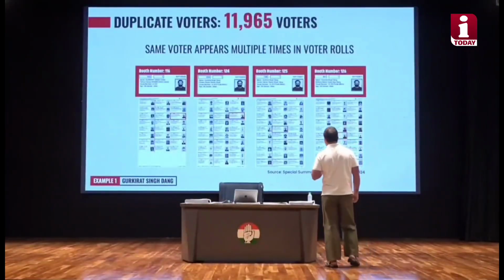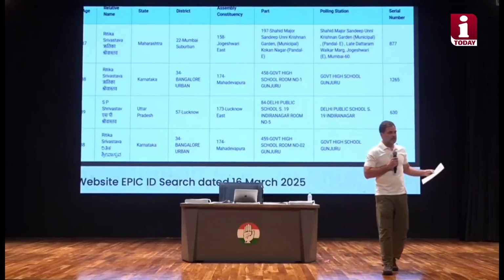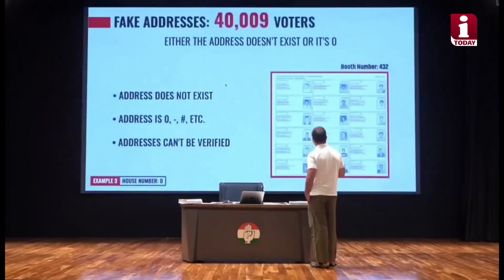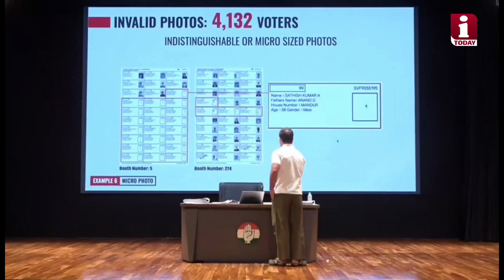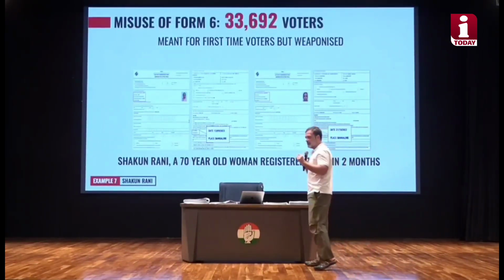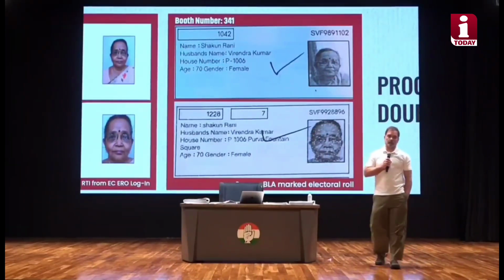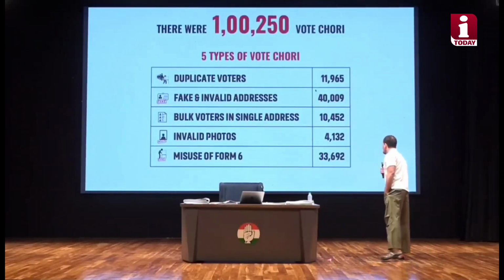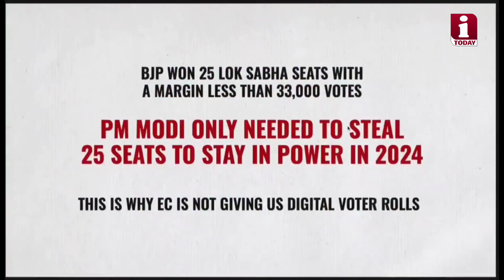Rahul Gandhi Details How Votes Were Stolen in Bangalore Central I Electoral Fraud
Congress leader Rahul Gandhi has made a sensational claim, alleging large-scale vote theft in Bangalore Central during the elections. In his statement, he accused the Election Commission of turning a blind eye to the issue and vowed to reveal 100% proof to the public soon.

This explosive allegation has sparked political uproar, with opposition leaders demanding a full investigation into the matter. The controversy has once again raised questions about the transparency and fairness of the electoral process in India.

📌 Key Highlights:
✅ Rahul Gandhi alleges vote theft in Bangalore Central
✅ Claims to have irrefutable evidence